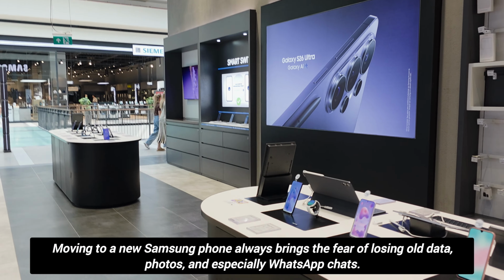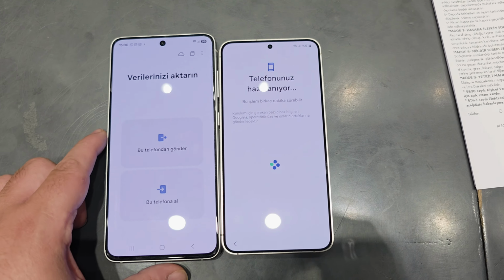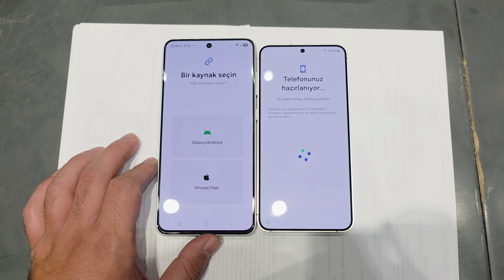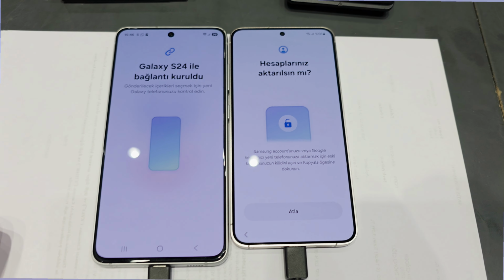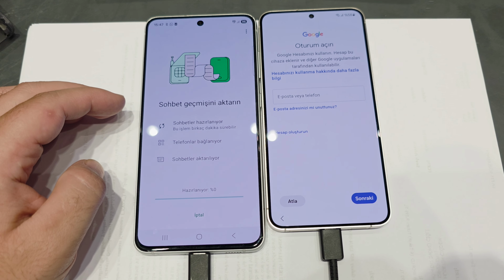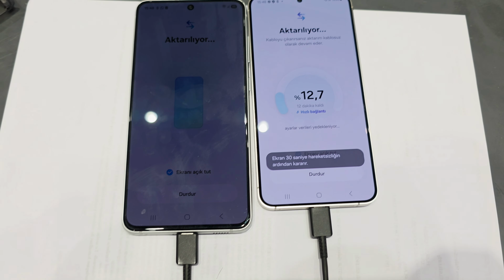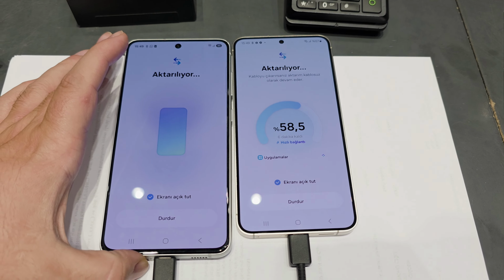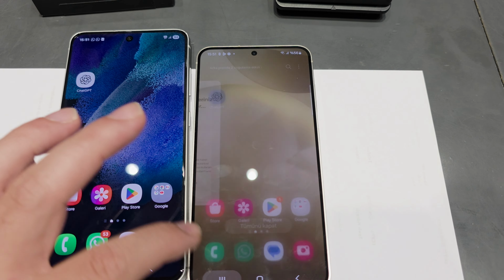Samsung Smart Switch Data Transfer: Transfer Everything Including WhatsApp!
Are you switching to a new Samsung Galaxy phone but worried about losing your precious photos, contacts, and most importantly, your WhatsApp chat history? In this video, as a Samsung Product Advisor, I’ll show you step-by-step how to migrate all your data from your old device (iPhone or Android) to your new Samsung phone completely, securely, and with zero data loss!

​You will learn all the details of Samsung Smart Switch technology, the differences between wired and wireless transfer, and the critical pre-transfer steps you need to take. I specifically demonstrate the most reliable method to transfer WhatsApp messages from iPhone to Samsung.

​Introduction & What is Smart Switch?
Critical Preparation Before Data Transfer
Wired vs. Wireless: Which One Should You Choose?
Step-by-Step Device Connection Guide
Selecting Your Data (Save Transfer Time)
How to Transfer WhatsApp Chats from iPhone & Android
Is Smart Switch Safe? Data Privacy & Security
What to Do During and After the Transfer
Post-Transfer Surprises: Home Screen & Settings Replica
Activating WhatsApp on Your New Galaxy & Outro